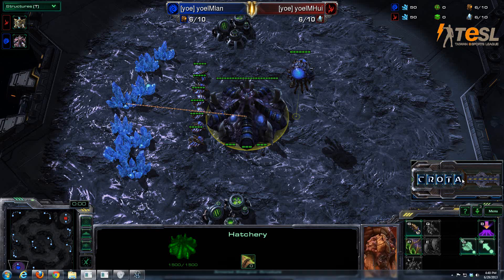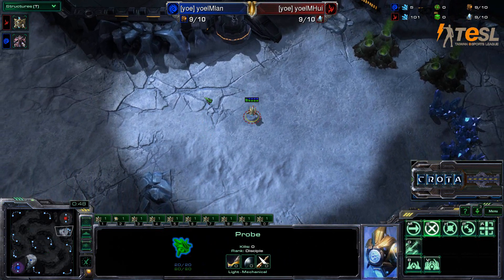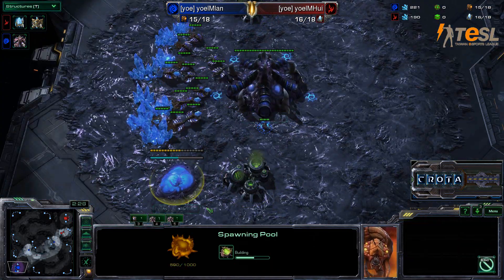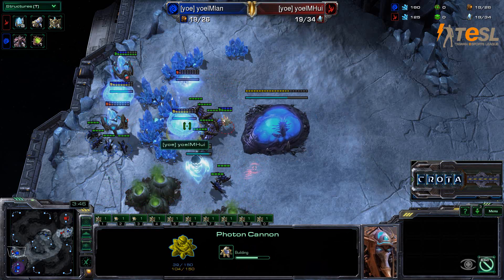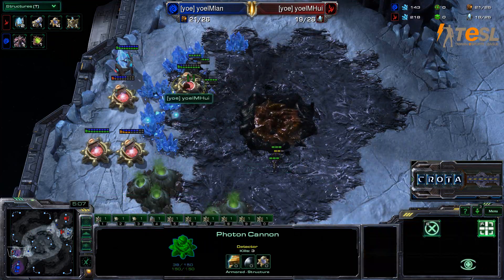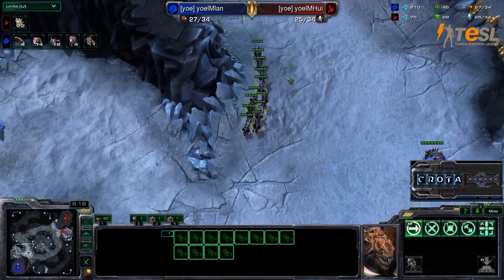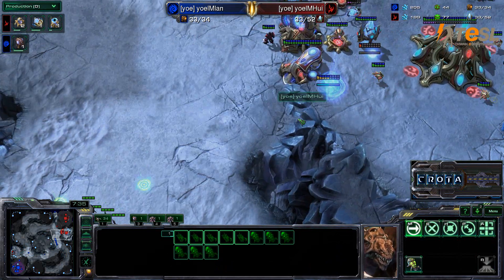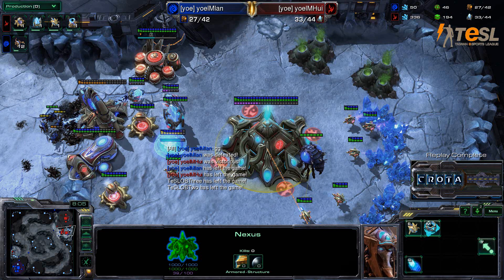YoeIM Hui (P) vs YoeIM Ian (Z) - TESL Season Two Elimination Rounds - G2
StarCraft 2 - Heart of the Swarm
Protoss vs Zerg